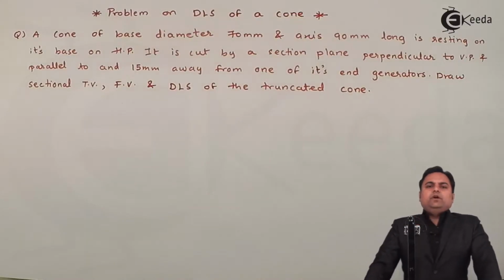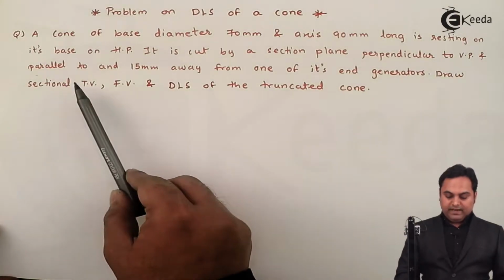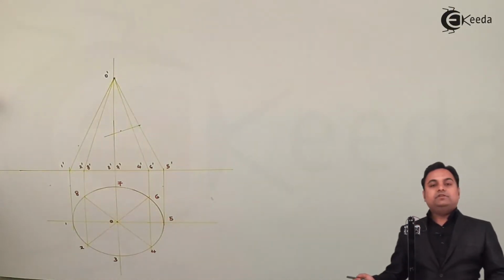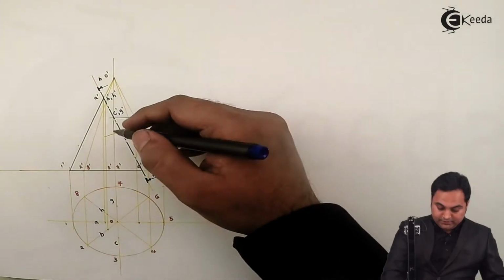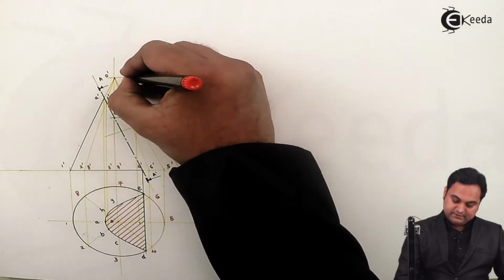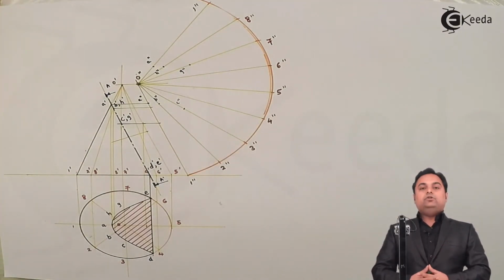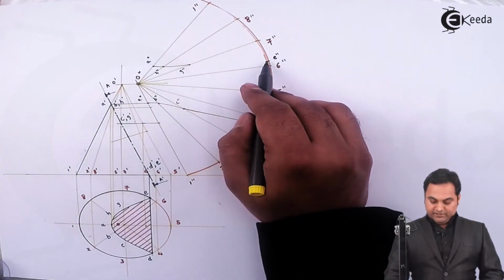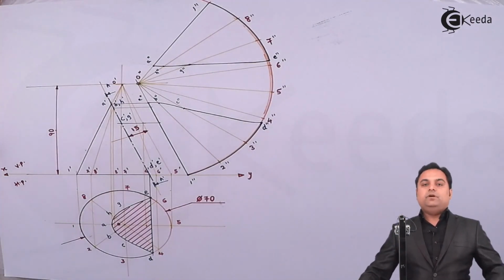Cone Problem No.2 - Development of Lateral Surfaces - Engineering Drawing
In this insightful video, we delve into the development of lateral surfaces of a cone, focusing on Problem No.2. This is part of our series aimed at helping you master the techniques involved in developing lateral surfaces in engineering drawing.

📚 What You'll Learn:

Introduction to Development of Surfaces:
What is the development of surfaces?
Importance in engineering drawing and design.
Understanding Cones:
Basic properties and geometry of a cone.
Significance of cones in engineering.
Problem No.2 Explained:
Step-by-step solution to the second cone problem.
Detailed illustrations and explanations.
Techniques for accurate development and drawing.
Drawing Techniques:
Tips for precise and clean engineering drawings.
Applications in Engineering:
Practical examples of where cone developments are used.
Relevance in various engineering fields.
✏️ Key Concepts:

Cone Geometry
Development Techniques
Orthographic Projections
Engineering Drawing Standards
Visualization and Accuracy

Gain a thorough understanding of developing lateral surfaces.